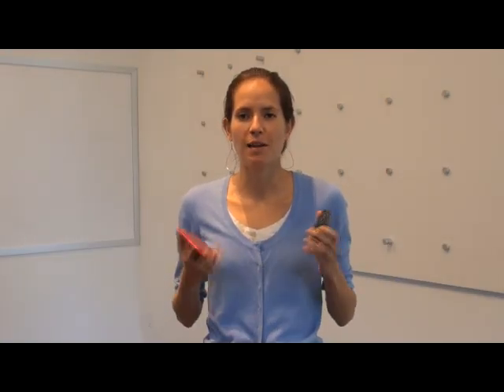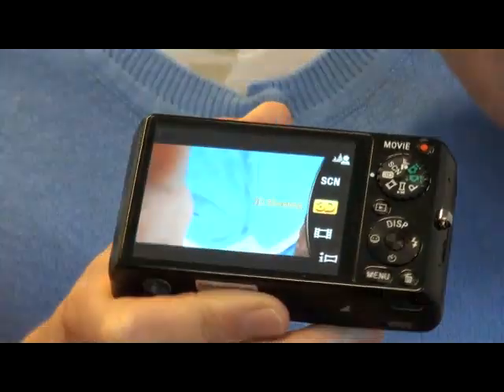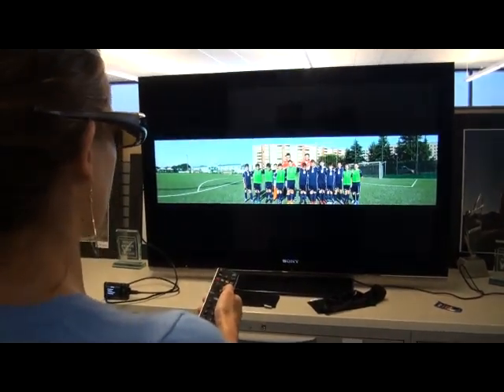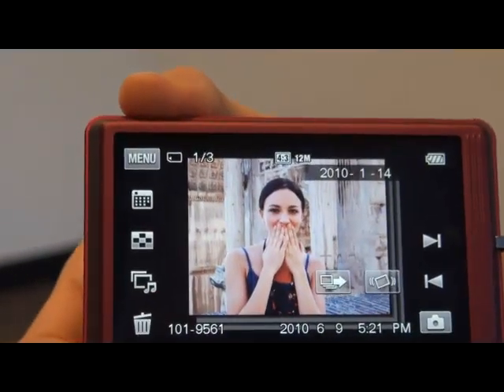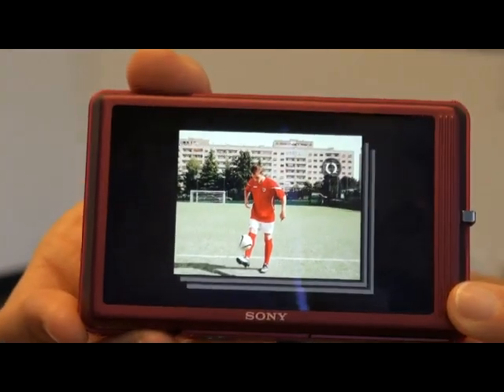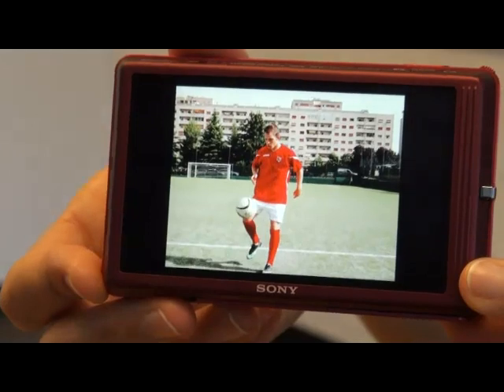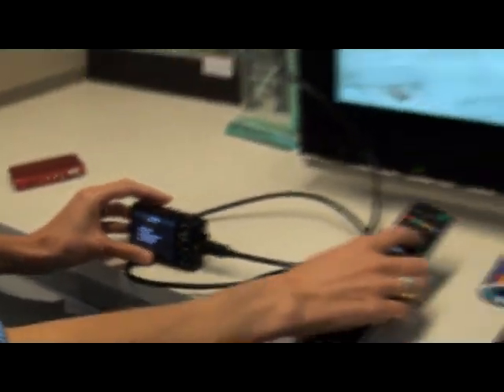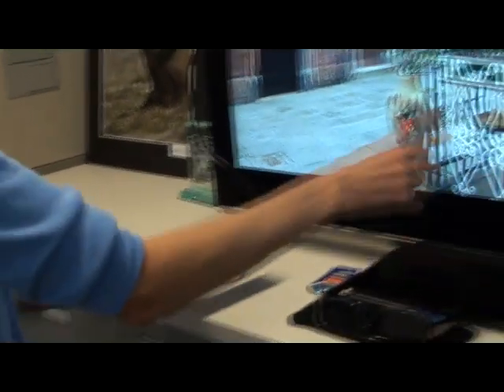Smile and say 3D with the Sony Cyber-shot TX9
Sony announced the World's smallest consumer 3D camera earlier in July. Here's more info on how it works. Cyber-shot team member, Kate gives a great demo and answers a fan question from Facebook.